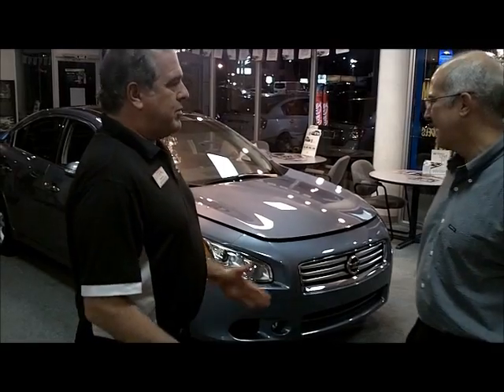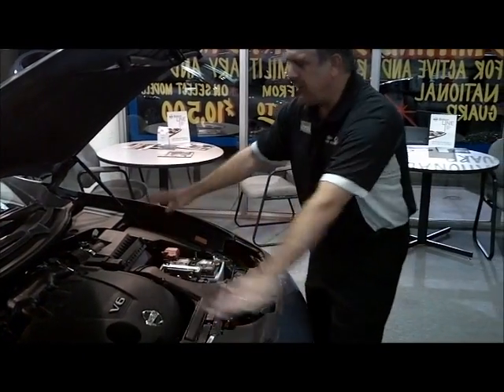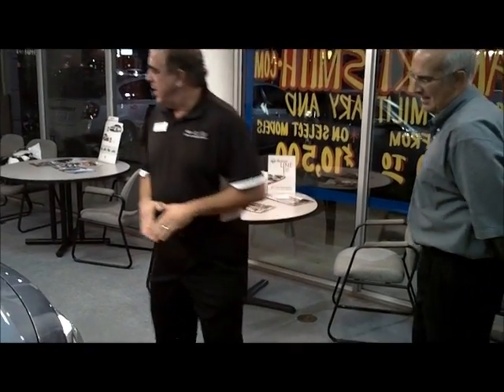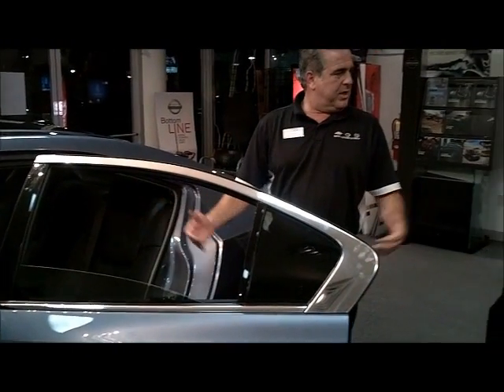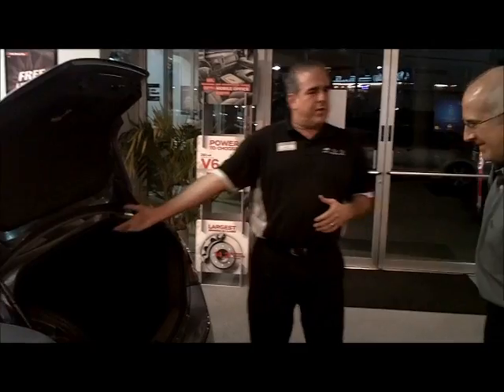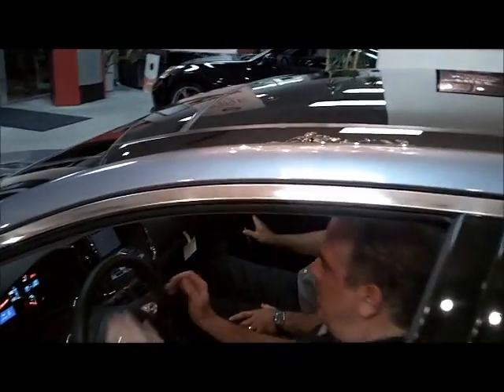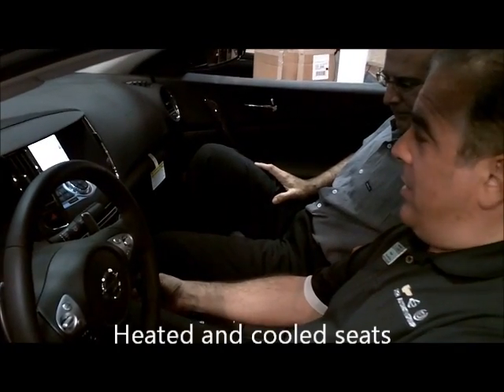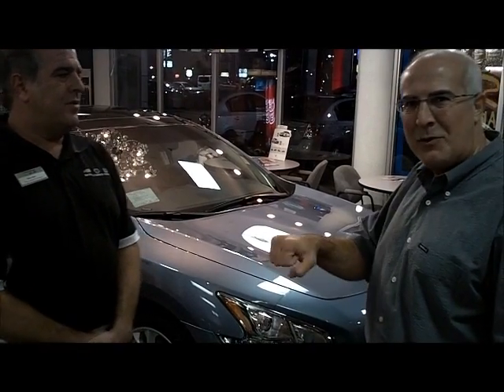2012 Nissan Maxima Walk Around and Review at Smith Auto World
Blake gives a walk around and presentation of the 2012 Nissan Maxima at Smith Auto World in Fort Smith, Arkansas